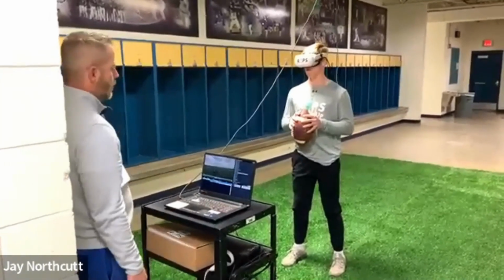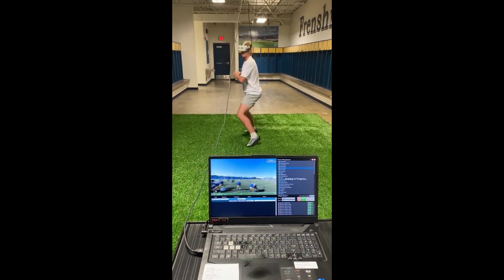Use REPS Virtual Simulation All-Year to Keep your Football Team Sharp!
Learn how to use REPS virtual simulation to keep your football team in the "band-of-excellence" all year long so you are performing at a higher level when the season starts.